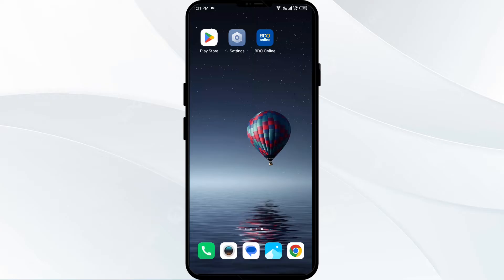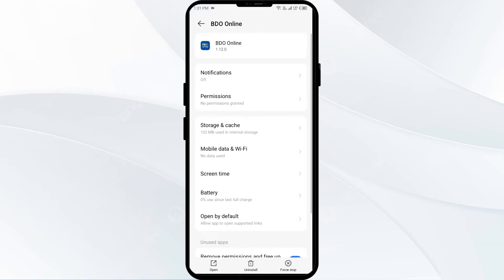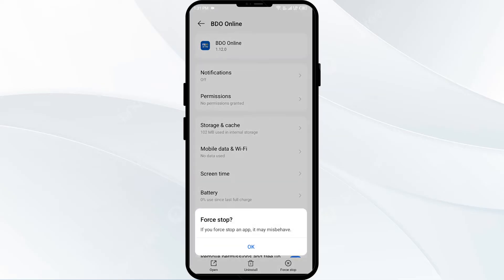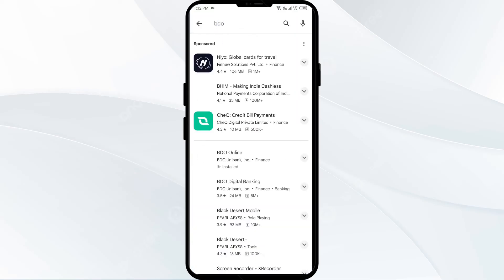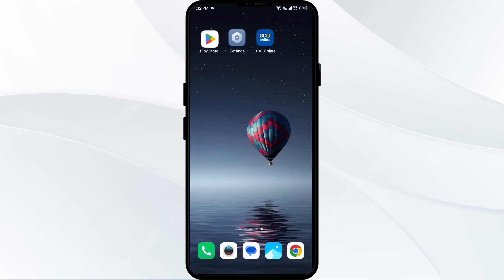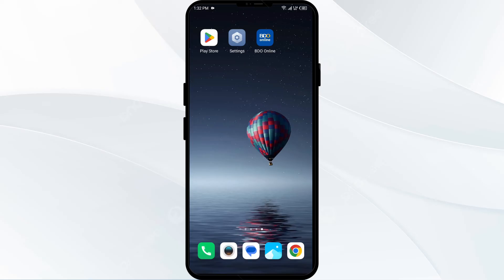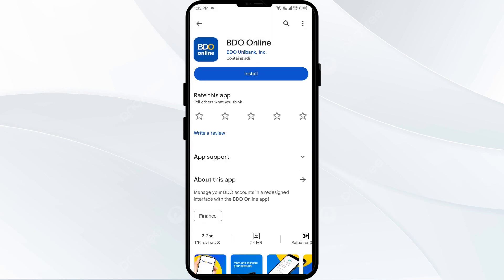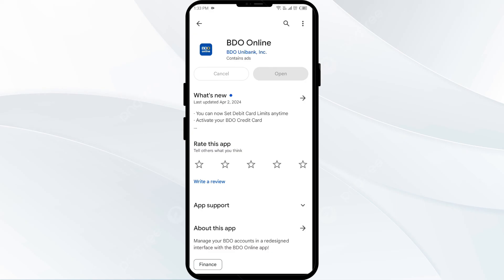How To Fix BDO App Not Working, Keep Crashing, Stuck On Loading Screen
In this YouTube video, we will guide you through the process of fixing the BDO app when it is not working properly. If you are experiencing issues such as frequent crashes or being stuck on the loading screen, this tutorial will provide you with step-by-step instructions to resolve these problems. Follow along as we troubleshoot and offer solutions to ensure a smooth and uninterrupted gaming experience.

00:13   Solution1: Clear BDO App Cache
00:40   Solution2: Force Close & Restart BDO App
01:00   Solution3: Update BDO App To Latest Version
01:29   Solution4: Disable And Enable Your Internet Connection
01:53   Solution5: Uninstall & Reinstall The BDO App
02:15   Solution6: Wait For Sometime & Try Again